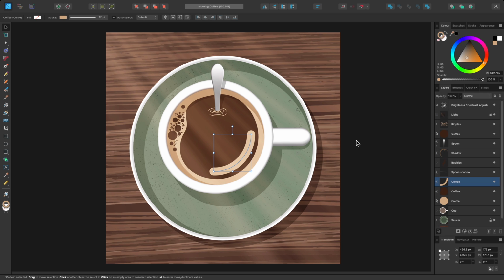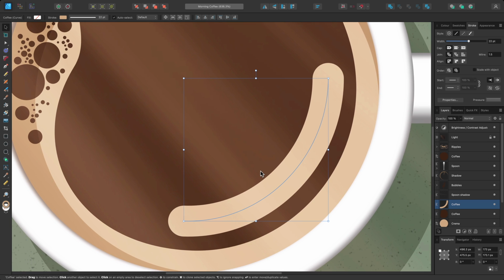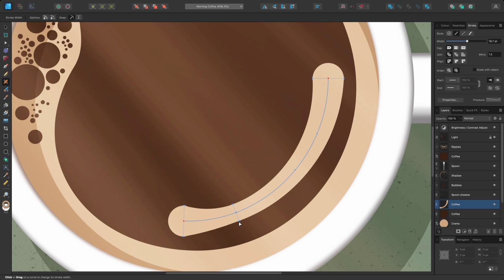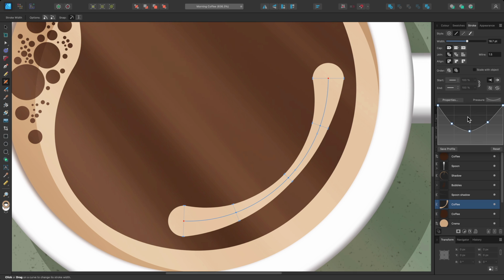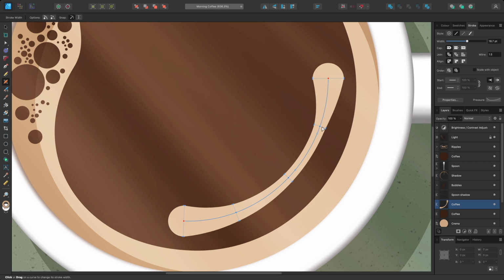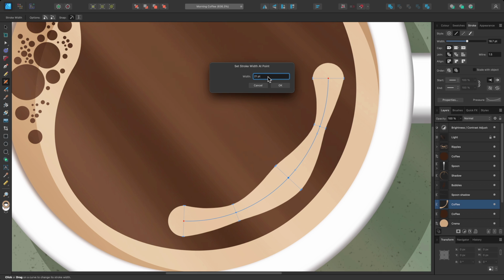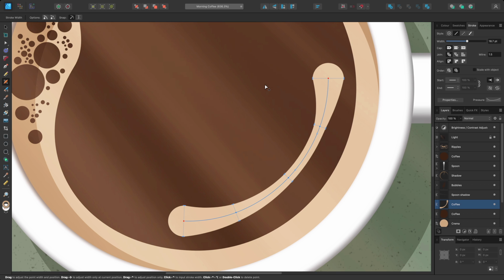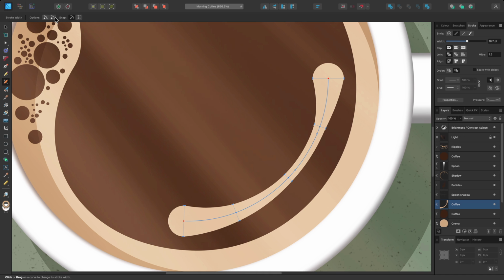Stroke Width Tool (Affinity Designer)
Learn how to use the Stroke Width Tool to intuitively alter the pressure profile of vector curves on your design.